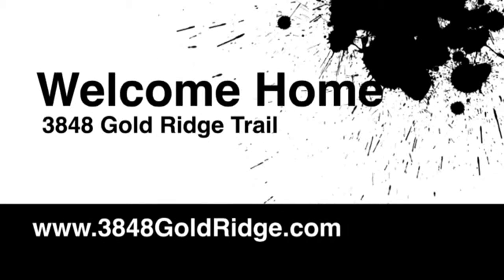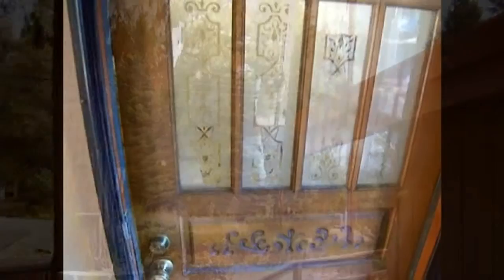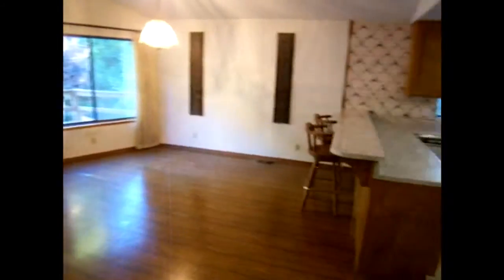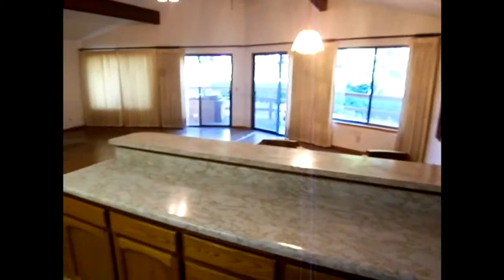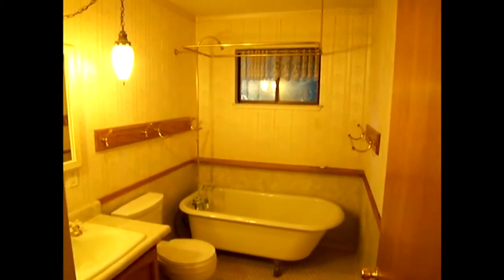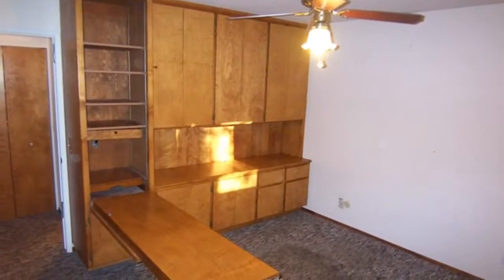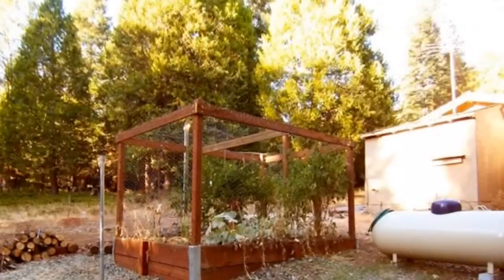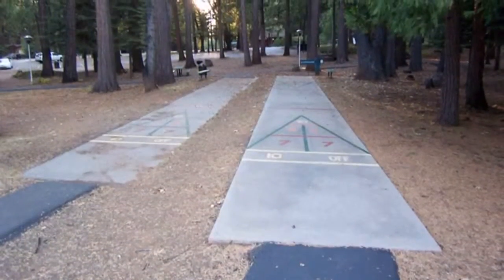3848 Gold Ridge Trail, Pollock Pines, CA Presented by Brian Creel.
Click link to see more photos, school, area information and more

Contact Brian Creel for more information.